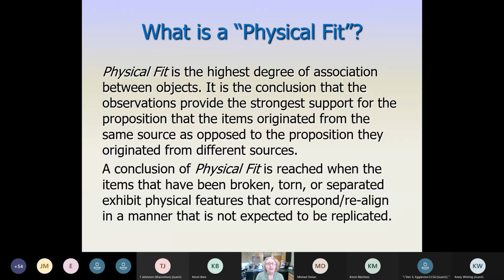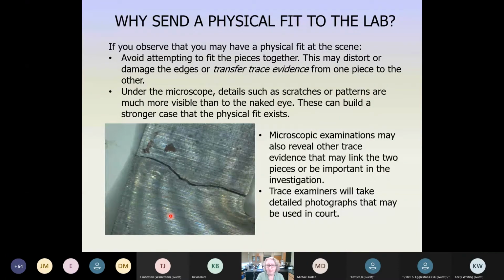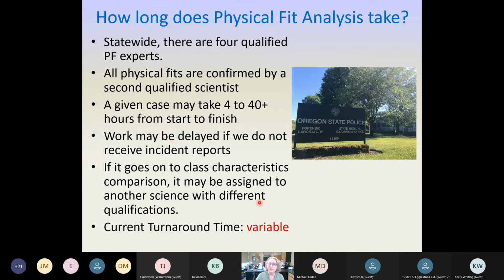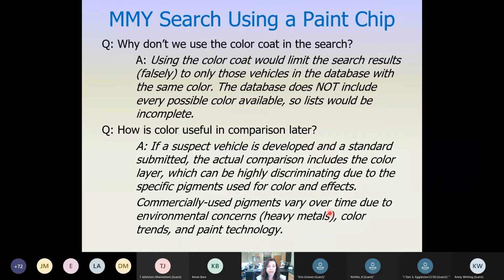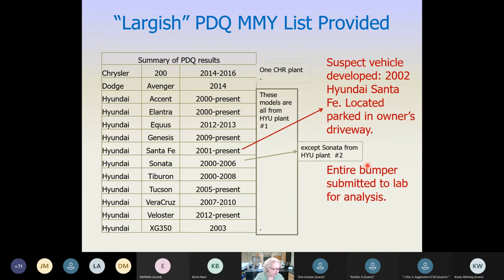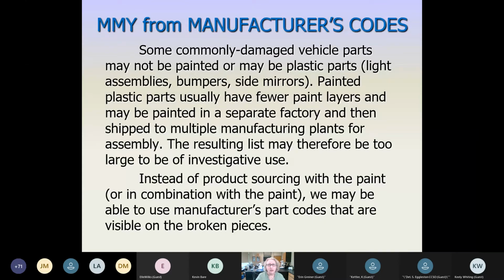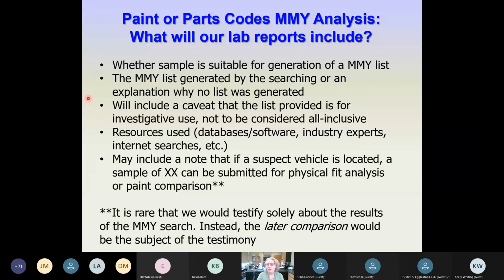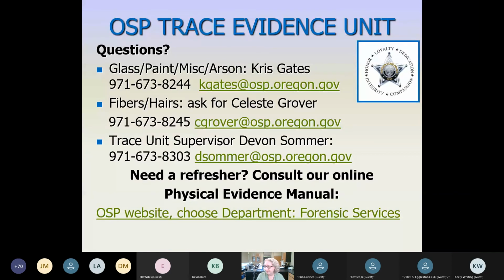OSP Forensic Trace Evidence Unit- 2021 Training: Physical Fits with physical evidence; Make/Model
This video is intended for: Detectives/Investigators, Crime Scene and Evidence Technicians, Crash Reconstruction Teams, Legal Professionals. This video will focus on the overview of investigative situations where that type of evidence can be relevant. Help answer several questions like; What questions can Trace analysis of physical evidence help answer? What to collect at the scene for each type of analysis? We will also be discussing case examples and sample lab reports as well as the appropriate sample packaging/documentation for lab analysis (Oregon)